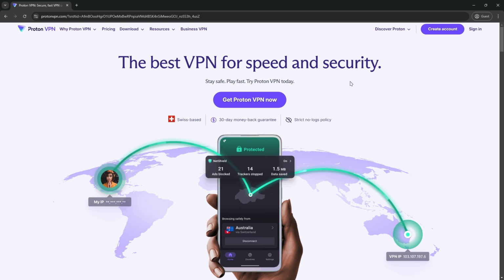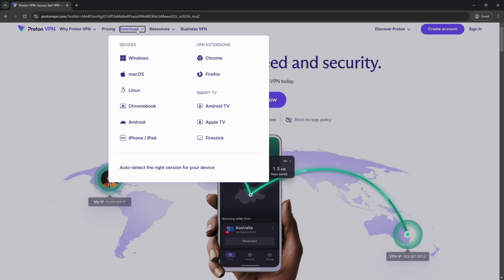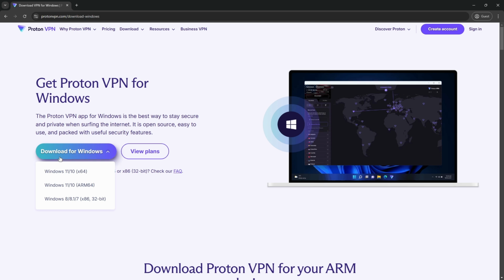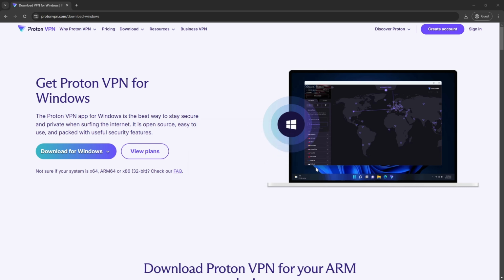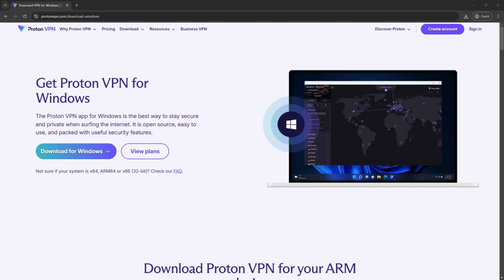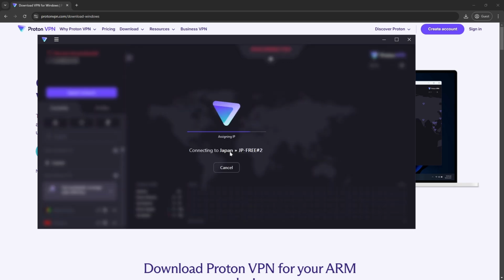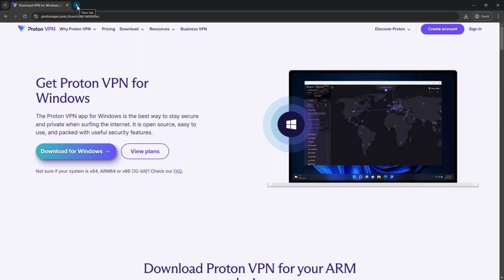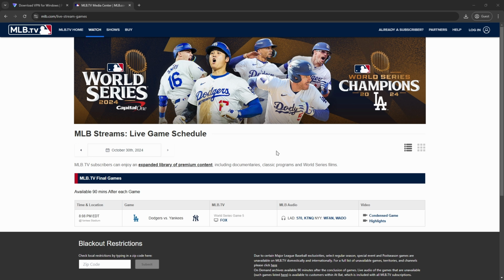HOW TO USE VPN ON MLB TV 2026! (FULL GUIDE)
In this video, I am going to show you how to use a VPN on MLB TV to bypass blackout restrictions and watch games from anywhere. I will walk you through the step by step process of choosing the best VPN, setting it up on your device, and connecting to a server to access blocked MLB TV content.